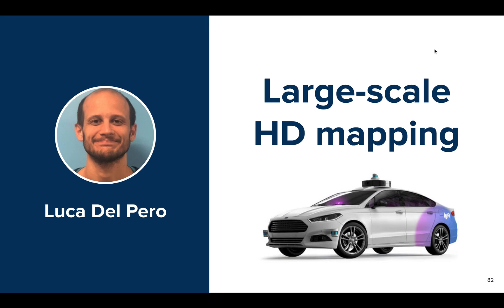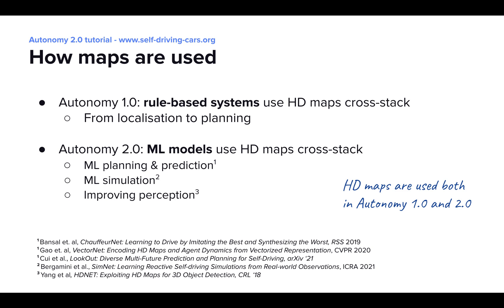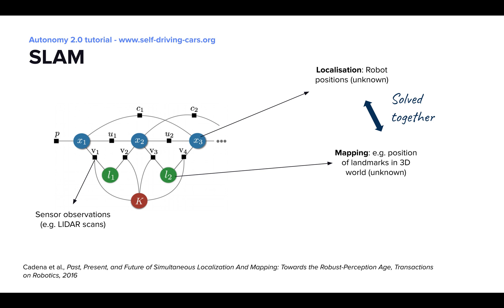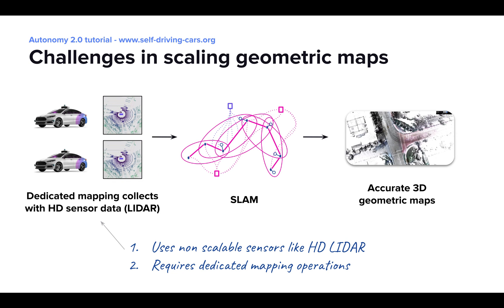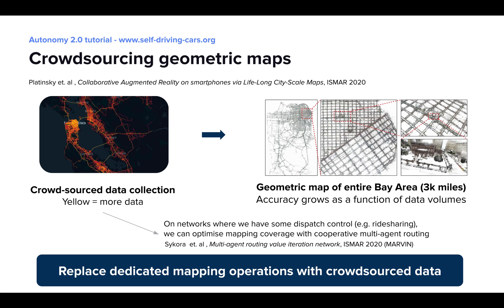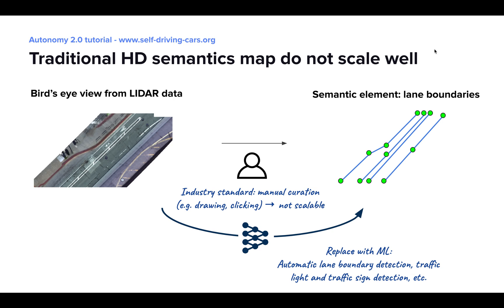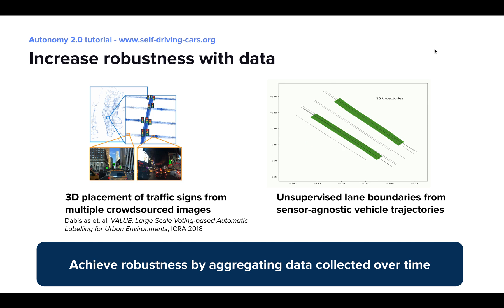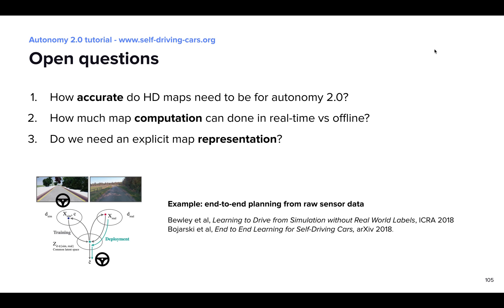Large-scale mapping - Autonomy 2.0 self-driving tutorial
Maps allow the self-driving vehicle to pre-compute information about the environment it is operating and this way help improve perception and other tasks. In this part, you will learn how semantic mapping is done autonomously at scale.